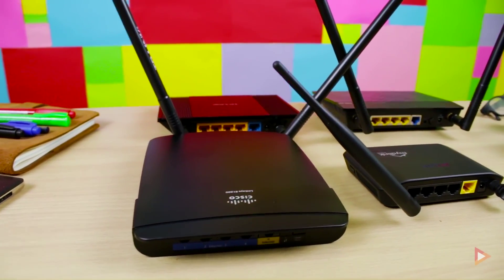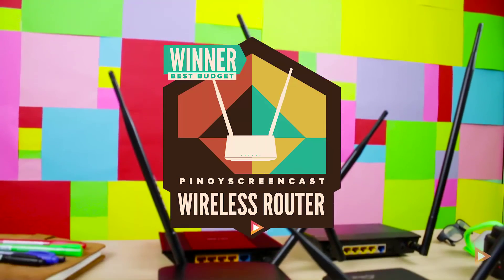Best Budget Wireless Router Challenge! ASUS,TP Link,Cisco,D Link(Philippines)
This video is taken from Pinoyscreencast.